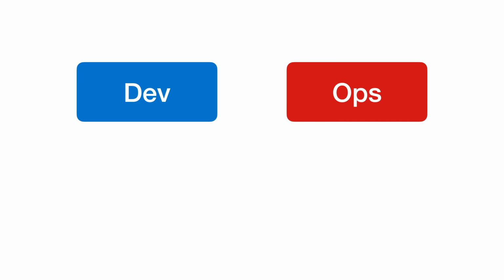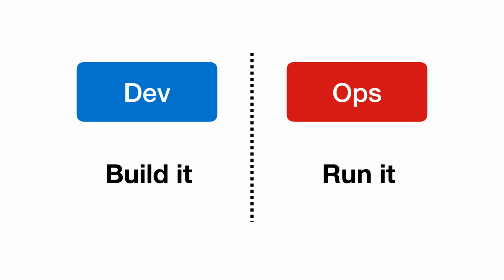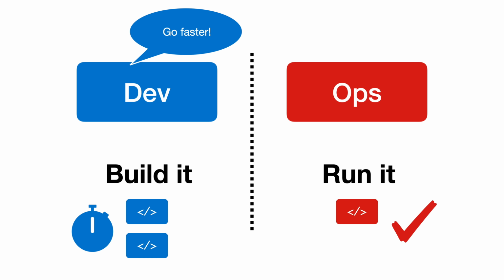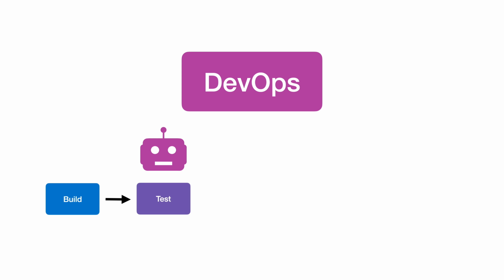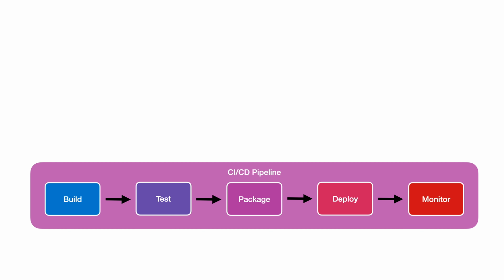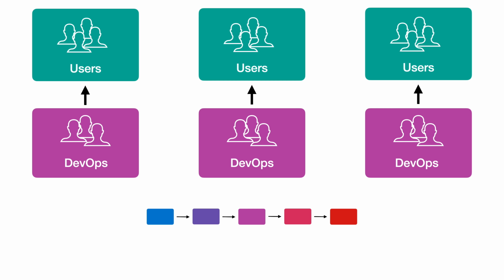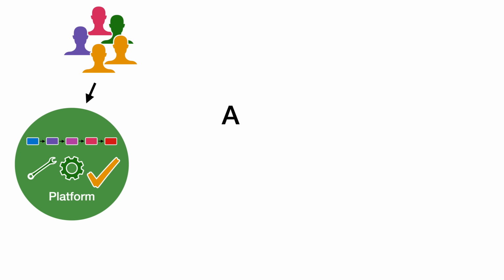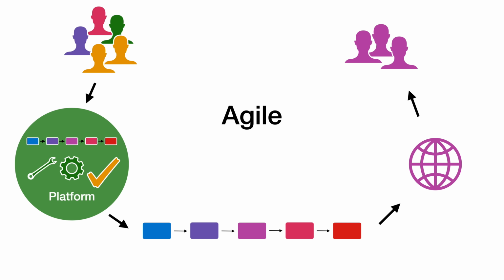DevOps & Platform Engineering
DevOps is the combination of development and operations. But is a DevOps Engineer the same as a Platform Engineer or a Site Reliability Engineer (SRE)? Let's look into the history of the term "DevOps" and how it relates to Platform teams.

0:00 Intro
0:16 Dev vs Ops
1:15 Automation
1:47 Continuous Integration & Continuous Delivery (CI/CD)
2:11 Agile
2:33 Platform Teams
4:04 Site Reliability Engineers (SREs)
4:27 Platform Teams, DevOps & Agile